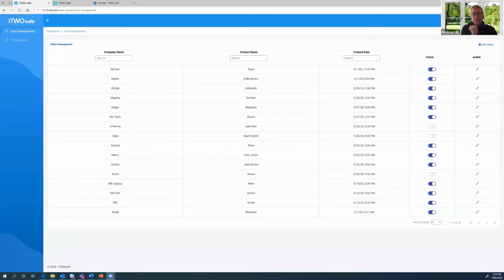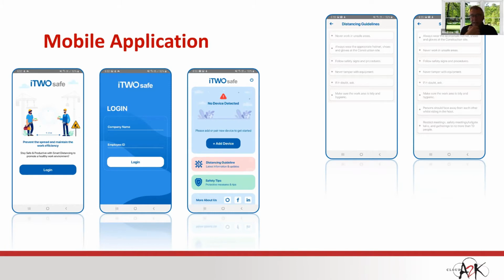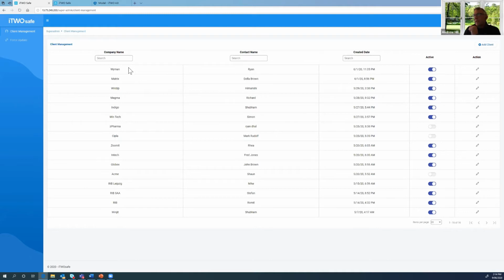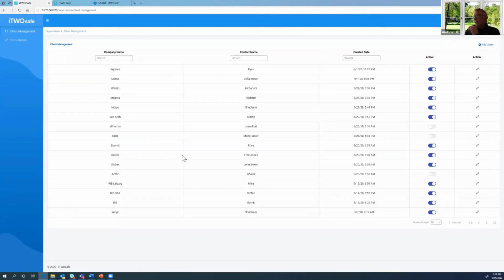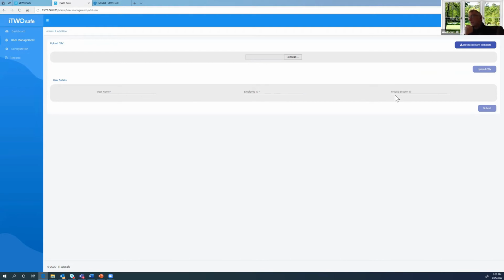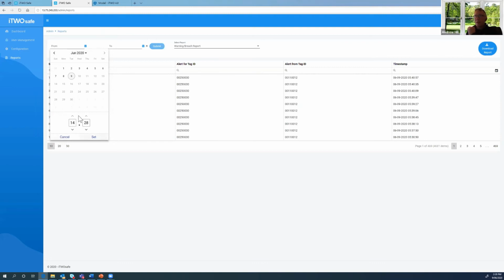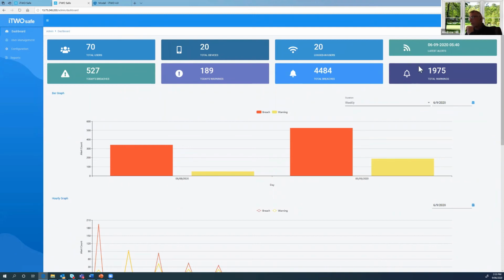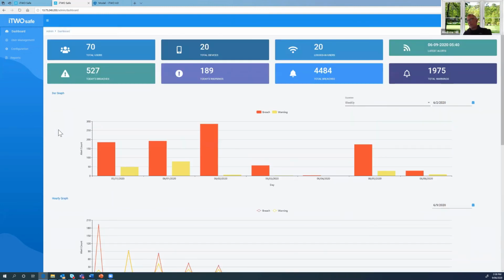iTWO safe - Technical Overview Webinar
In this webinar our Cloud A2K Business Manager Andrew Hill gives you a technical overview of iTWO safe along with another live demo of how it works.

He discusses the features of the app and explains that iTWO safe can not only monitor social distancing in the workplace but also be used to improve overall safety onsite. The app can provide daily safety tips while also alerting people that they are close to heavy machinery such as cranes and trucks.